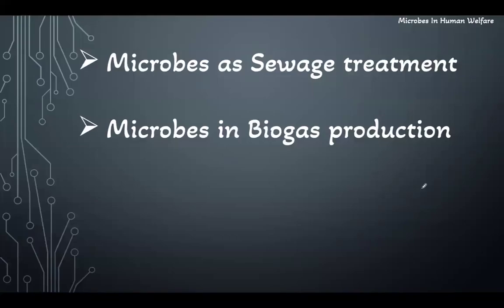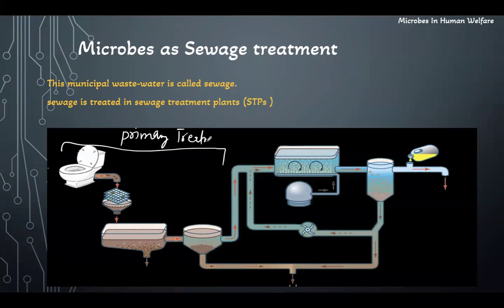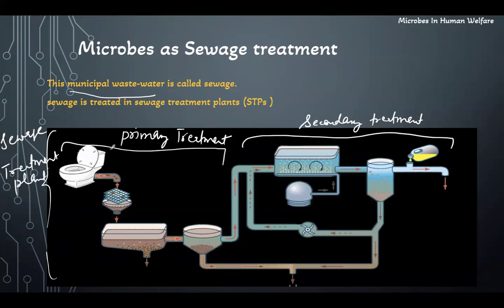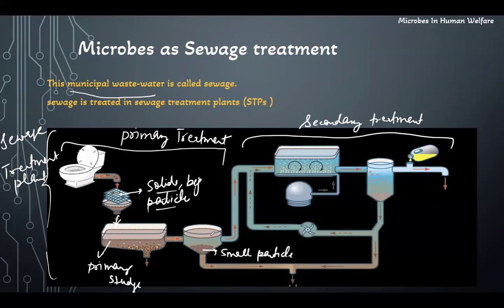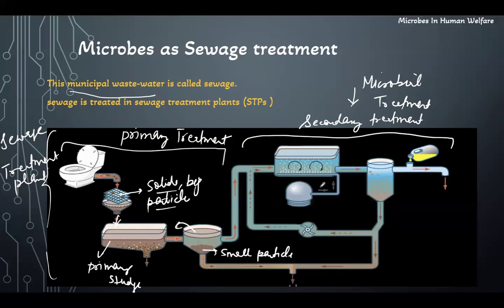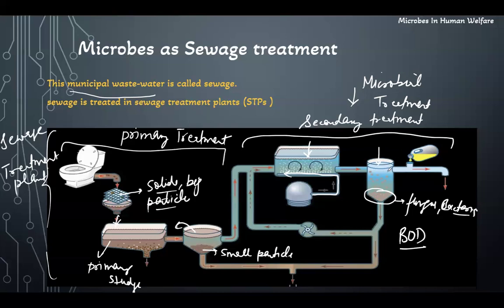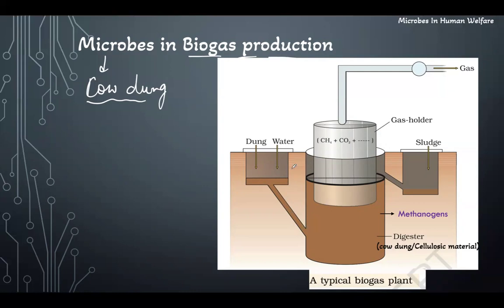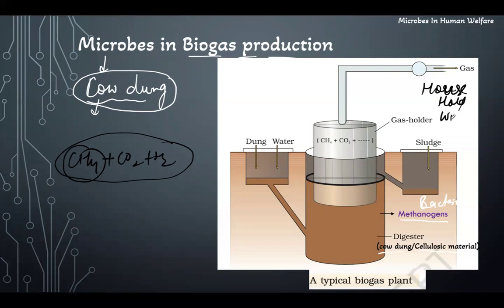[Bio] [12th] [Ch 8] Microbes In Human Welfare Session 2